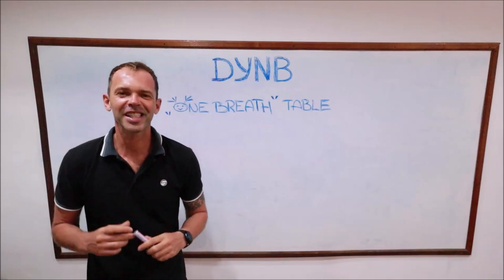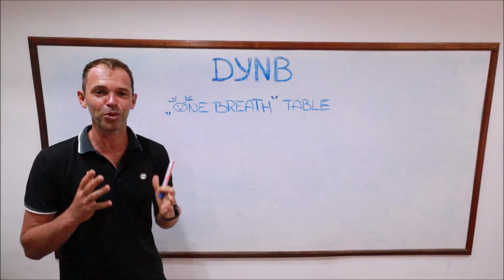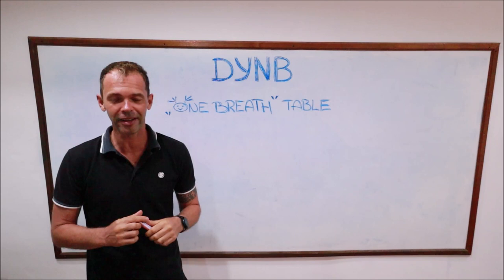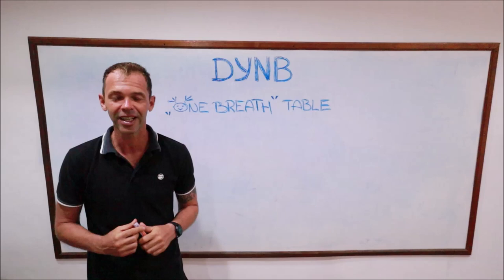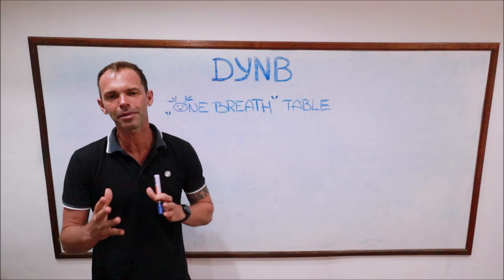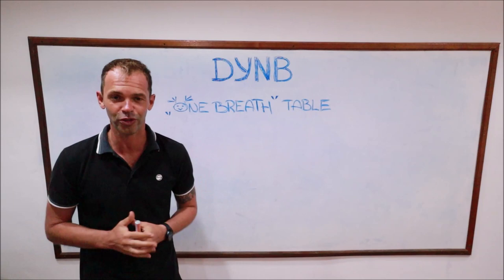Freediving Beast Mode: "One Breath" Dynamic Apnea Training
If you are looking for Freediving Training in the pool - try "One Breath Table", it is great Freediving training, especially when you want to expose yourself to the high CO2 level in a short period.

We are the first PADI Freediving school in Ko Tao, Gulf of Thailand, which offers freediving courses for all levels, from complete beginners up to the Freediving Instructor level. We also offer freediving/apnea training daily, both in the pool and open water.